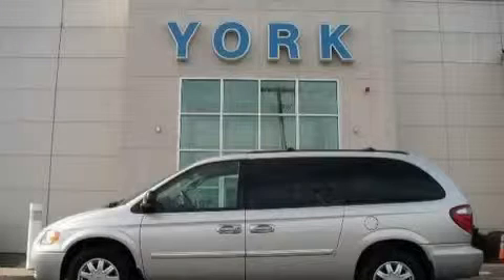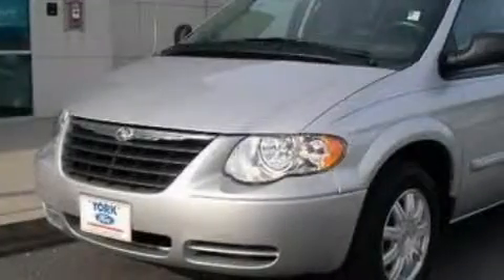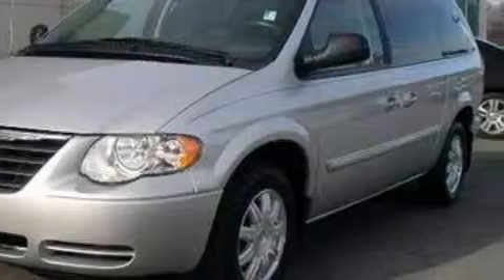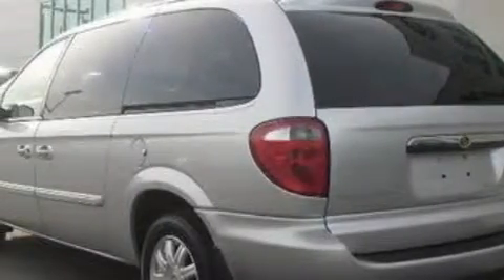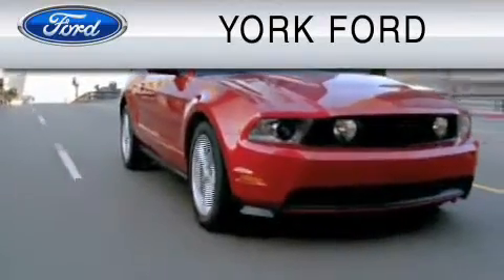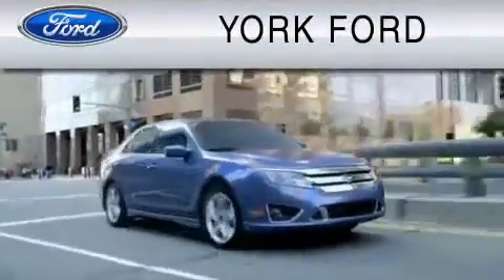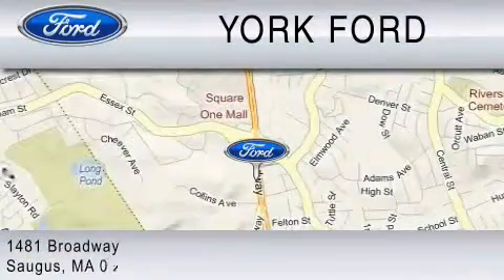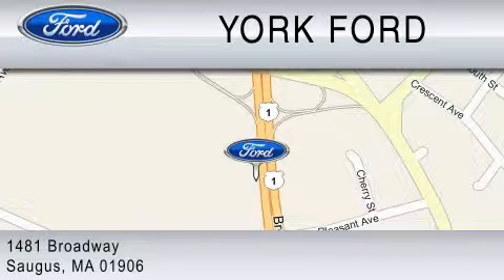Preowned 2006 CHRYSLER TOWN & Saugus MA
Year: 2006
 Make: CHRYSLER
 Model: TOWN &
 Engine: 3.8L V6
 Trans.: AUTO 4SPD
 Exterior: SILVER
 Miles: 34,688
 Interior: MEDIUM SLATE GRAY